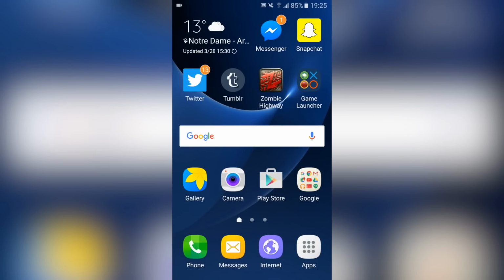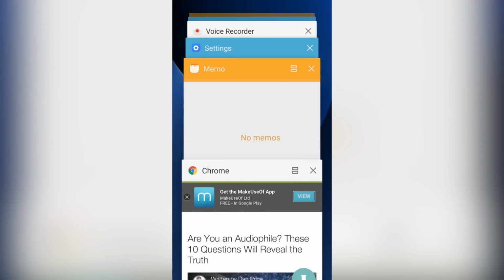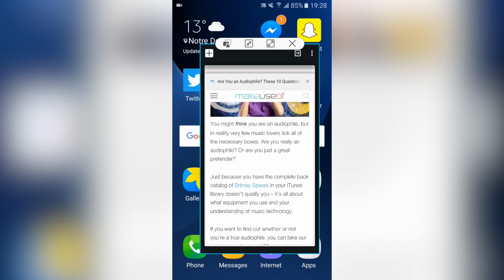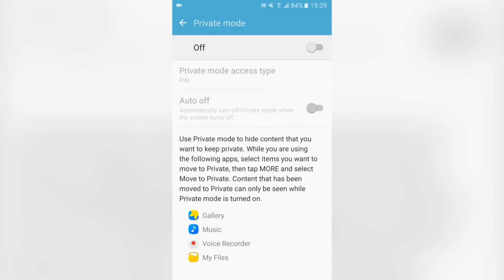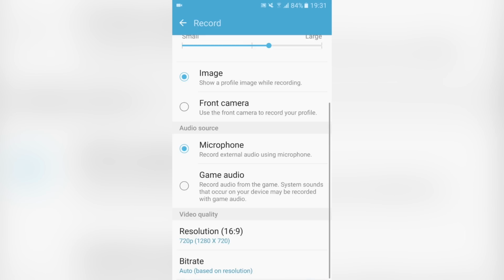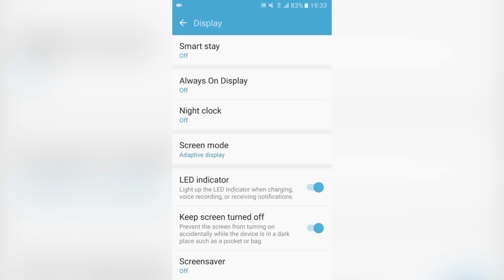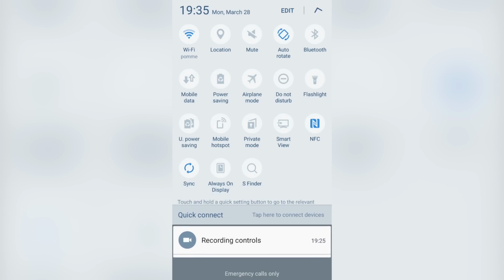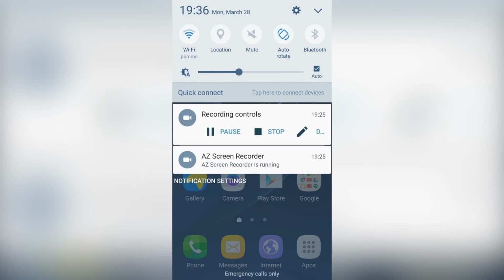Samsung Galaxy S7 Edge TouchWiz Tips and Tricks